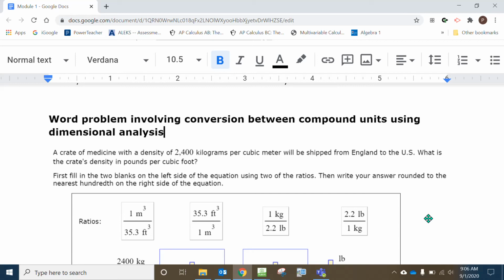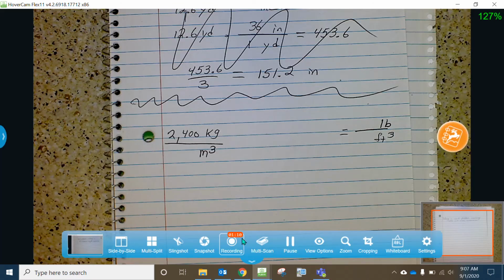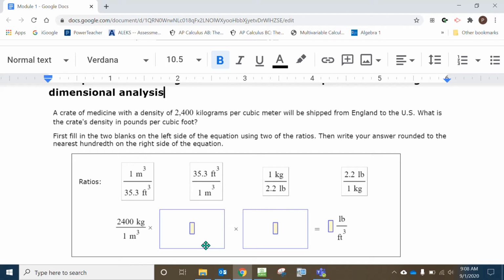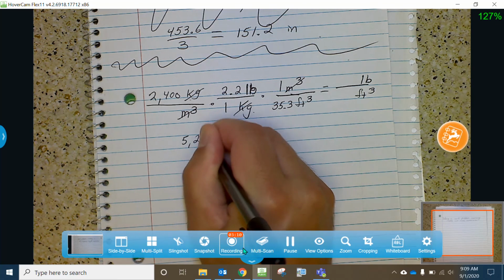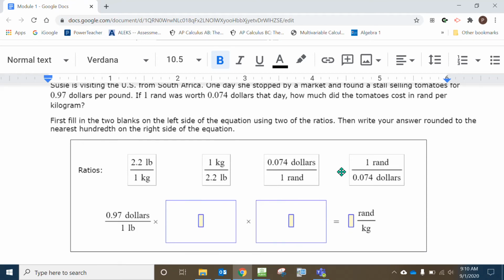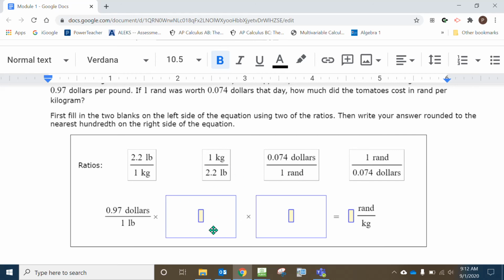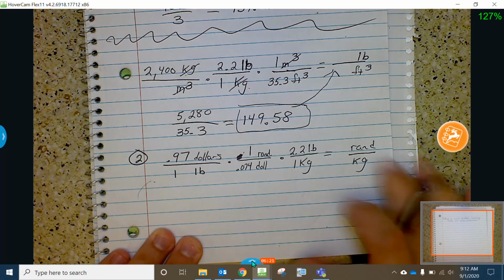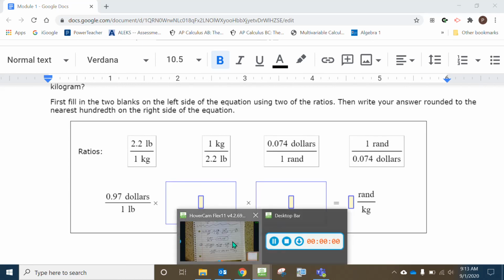Word problem involving conversion between compound units using dimensional analysis